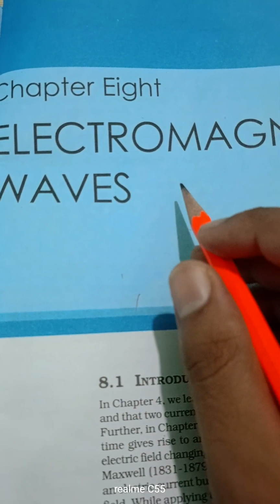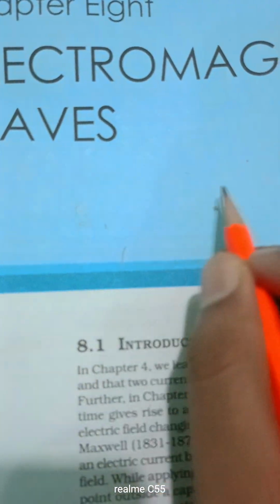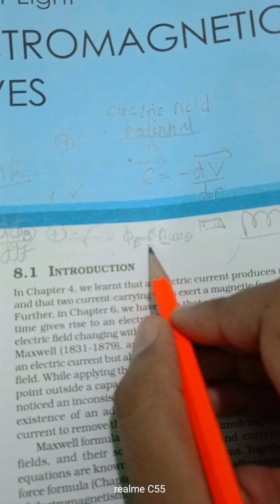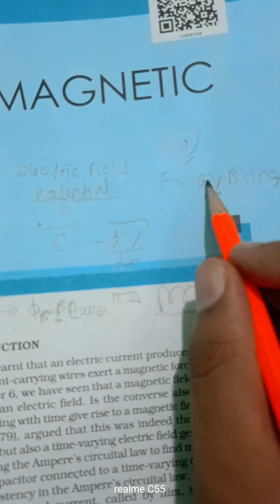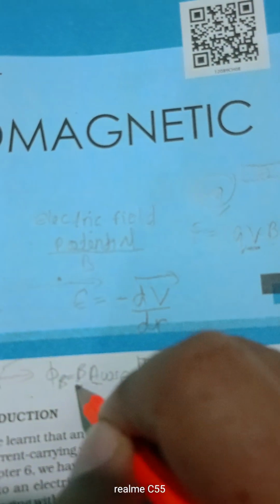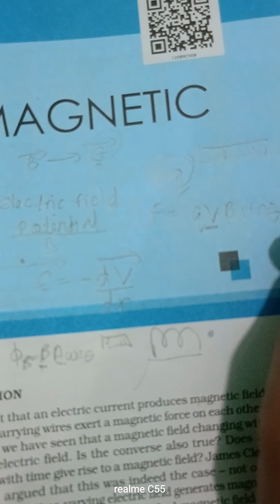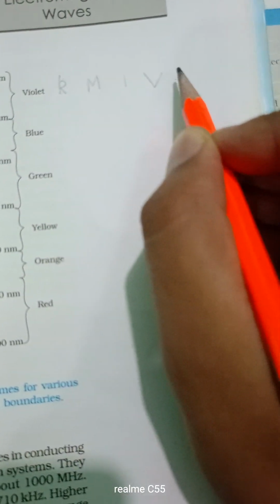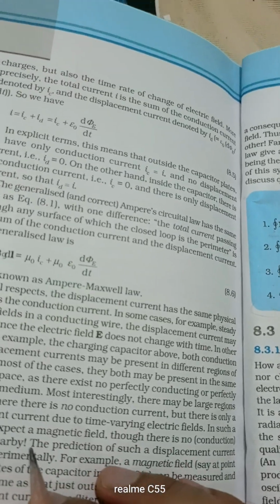Ch-8 electromagnetic waves class 12 physics